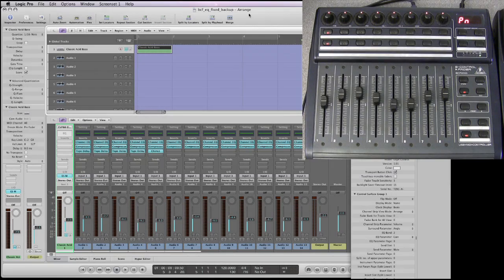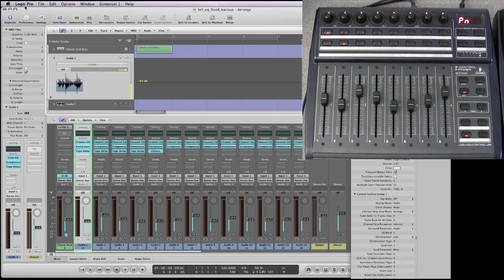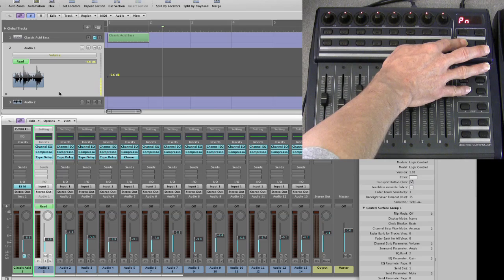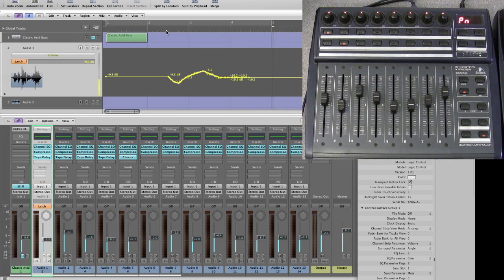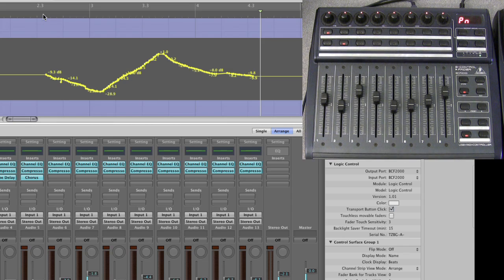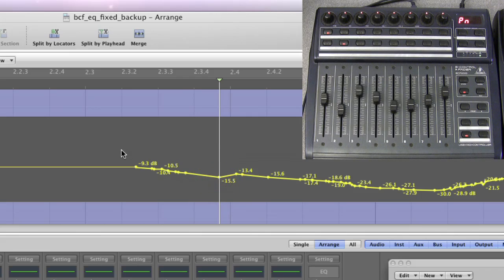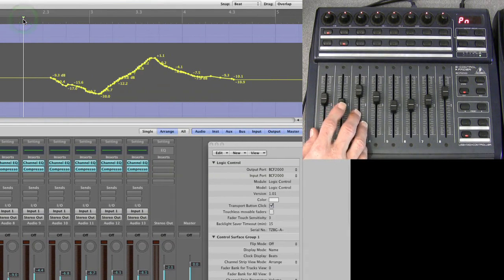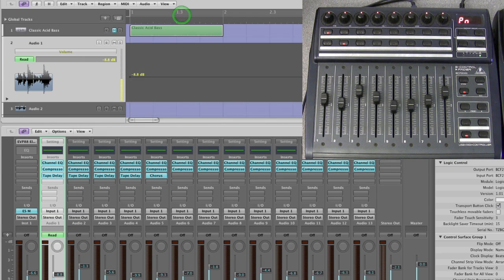Behringer BCF2000 & Logic Pro user guide - 14/16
Full featured guide to the Behringer BCF2000 B-Control with Logic Pro - writing automation part-1